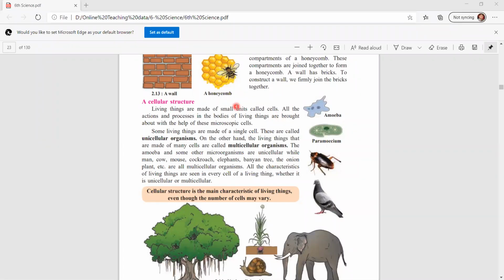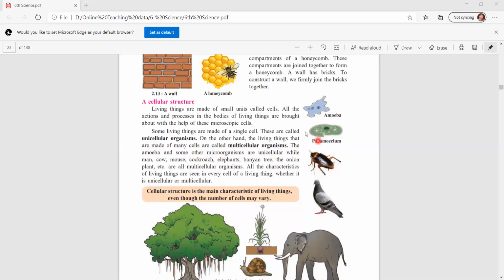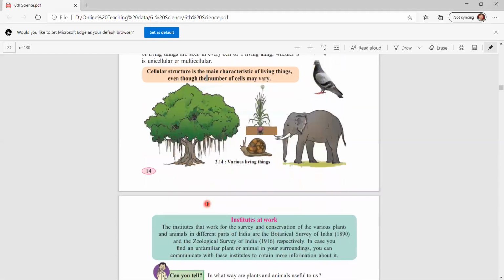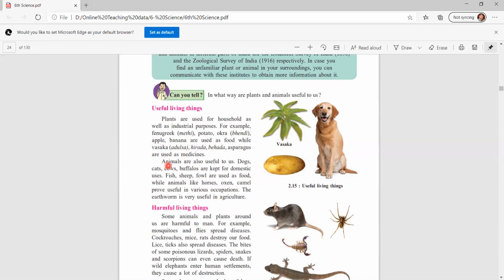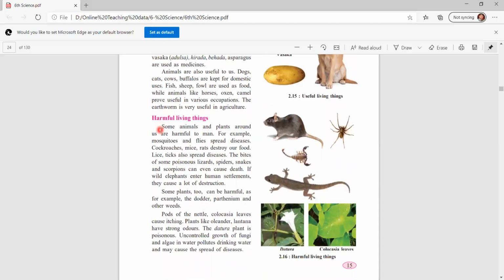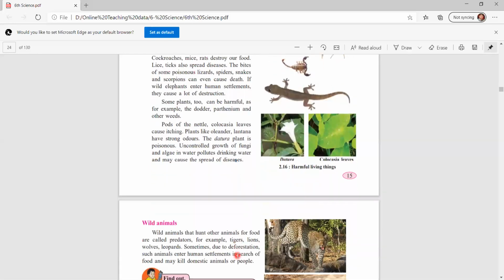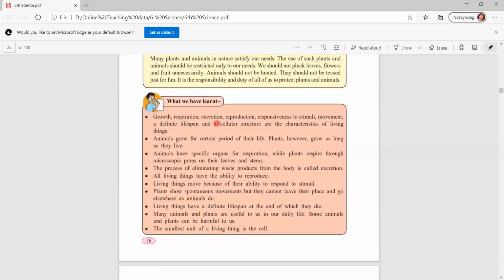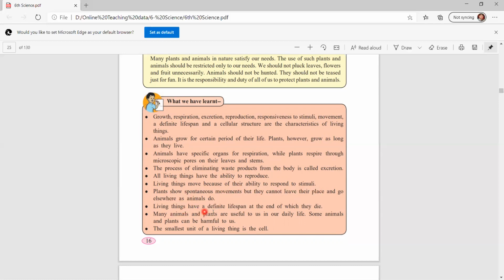Std- 6 Science Lesson No- 2 The Living World part 2